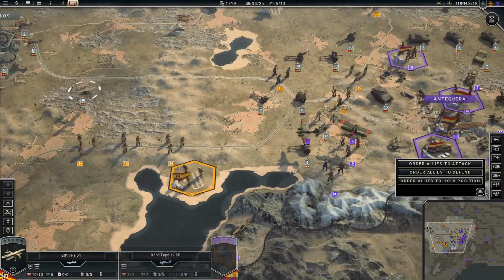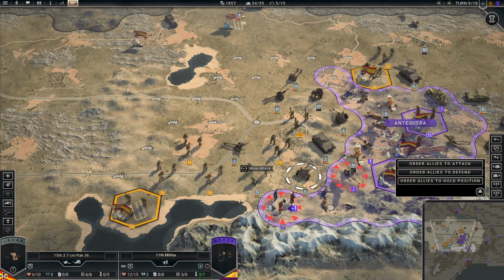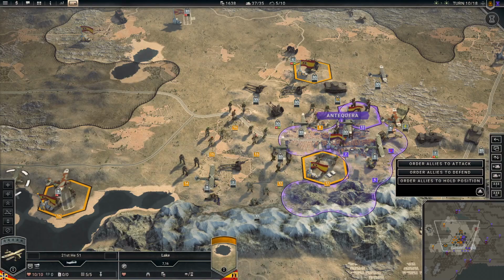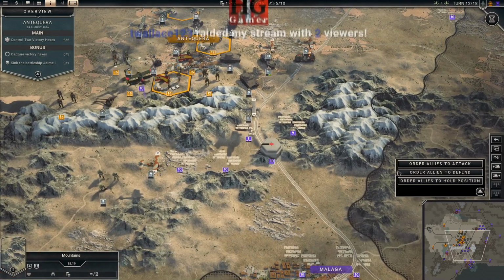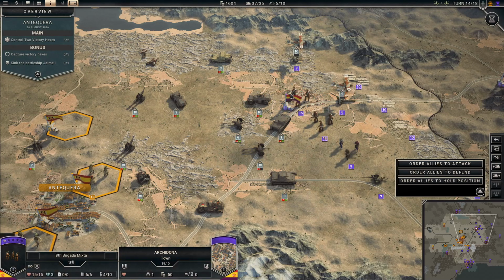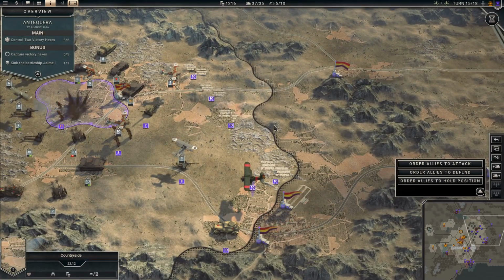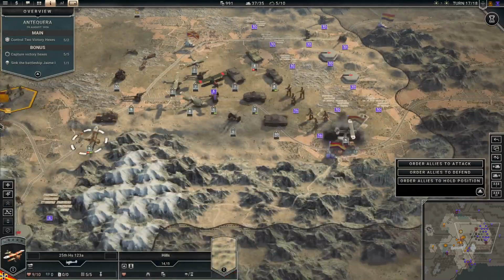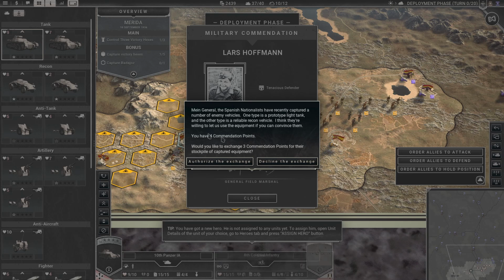Panzer Corps 2: Sinking a Battleship - Part 4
In today’s video we take a look at the WWII Turn-Based Strategy game, Panzer Corps II's first DLC pack, Panzer Corps 2: Spanish Civil War.

Panzer Corps 2 is a Second World War turn-based strategy game and spiritual successor to the classic Panzer General series by SSI. In it players may, enjoy a time-proven gameplay formula which has been appreciated by millions of players over the years, brought to a whole new level of refinement up to the latest technical standards. The latest iteration of the series introduces 3D gameplay and a range of other new features. Panzer Corps II will launch on March 19th 2020.